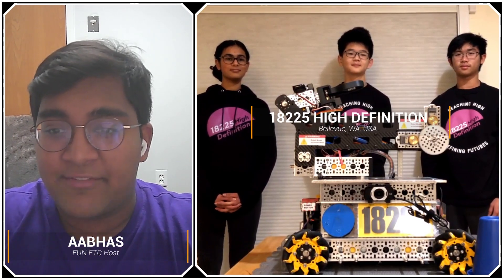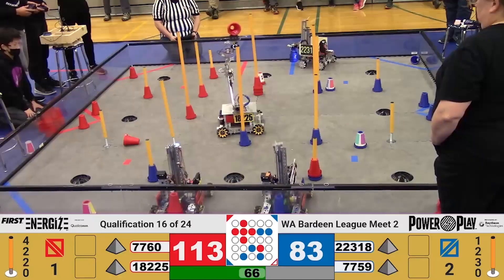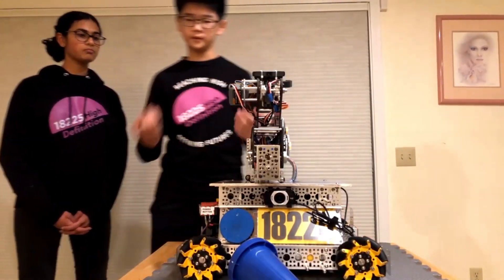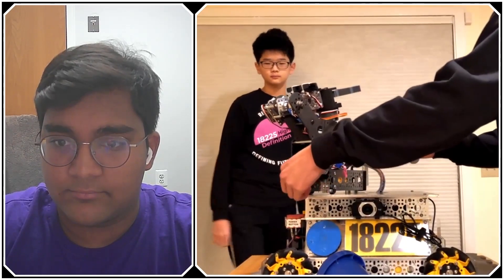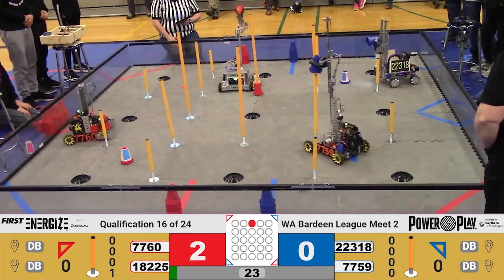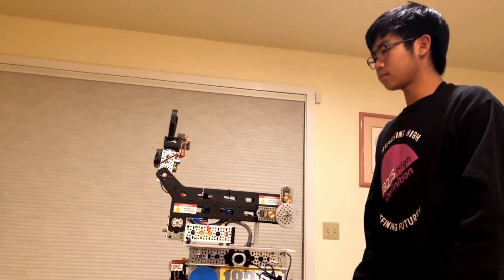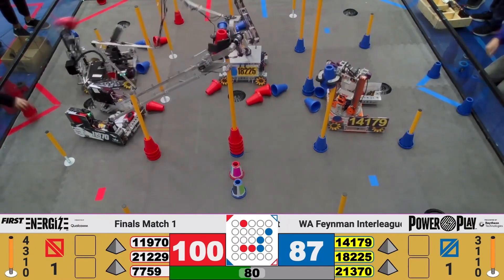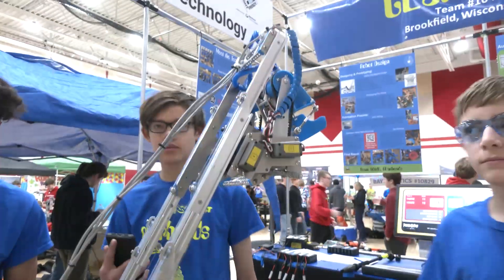Behind the Bot 18225 High Definition | POWERPLAY Robot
18225 High Definition is top tier when it comes to control and strategy. Hear them detail their design, inverse kinematics considerations on their arm, sensors for detection and auto and game strategy. 18225 also details how they are able to ensure that their arm is in the correct position and future plans to continue to improve their POWERPLAY robot on Behind the Bot.